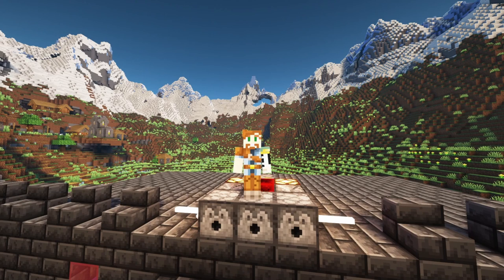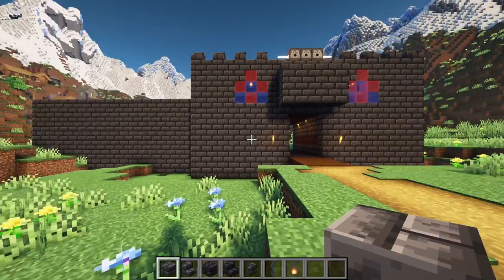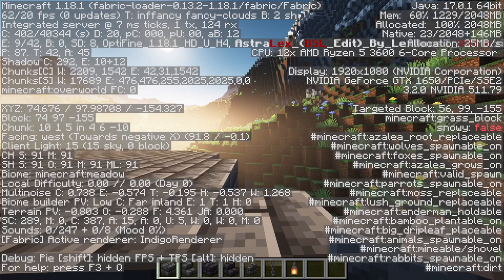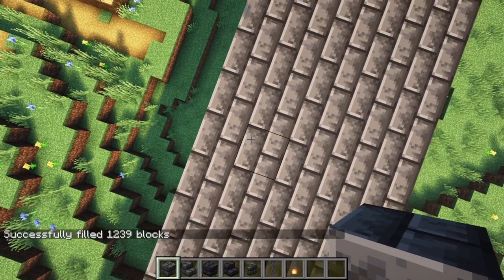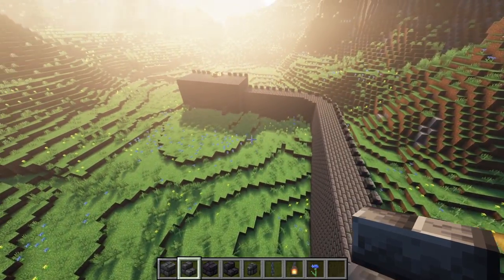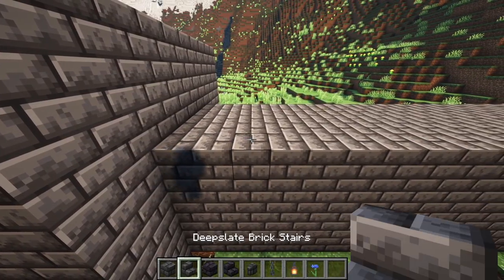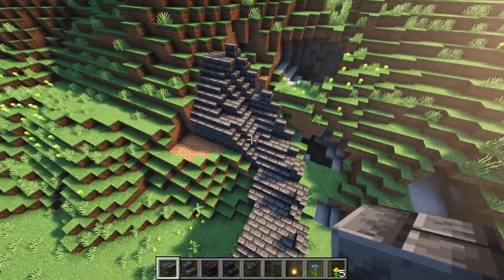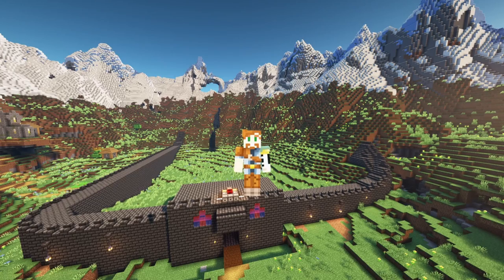Minecraft: How to BUILD a Castle part 2 - Crenelated Battlements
Do you want a How to build a castle in Minecraft tutorial that stands above the rest? Do you really want to take your time and build a large castle that will impress your friends? Do you want a strong Outer wall to defend your Castle? Then look no further.
Join BrownCoat67 for a planned, several video series, that will take you step by step through building a large castle. In this video we focus on building the Outer Wall Battlements. This is the most important feature in the defense of a Castle in my opinion. Todays battlements will be crenelled with no roof or cover.